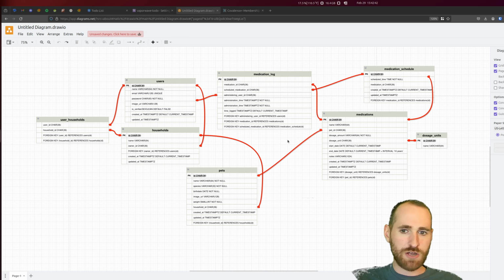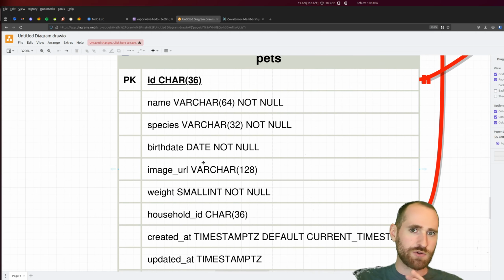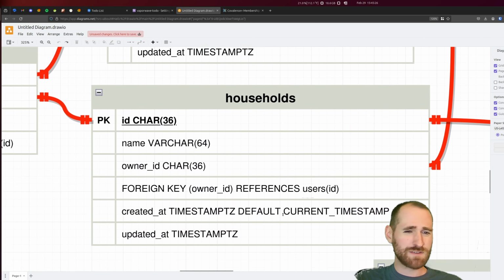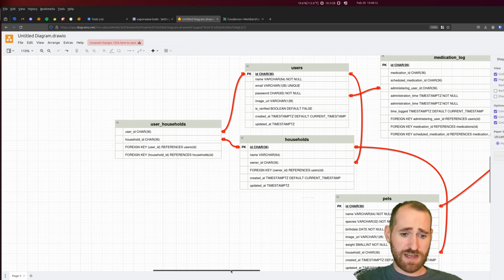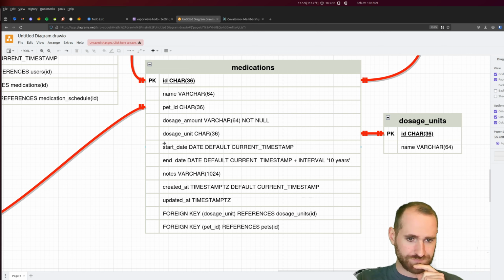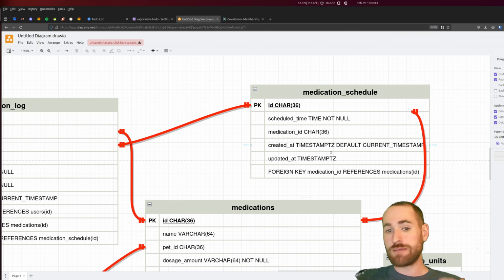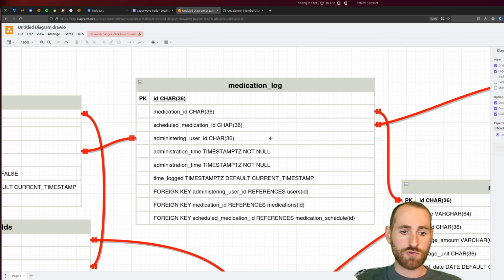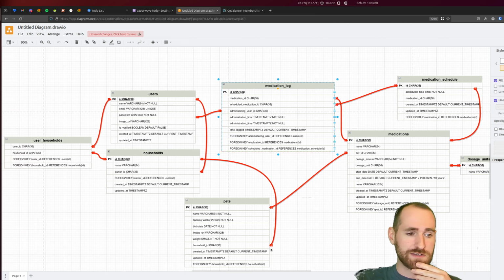PetMed #1 | Making an Electronic Pet Medication Records App - Overview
In this full-stack app series, we're kicking off with a quick overlook of the database design and talking about the application's plans. Usually on these smaller apps I tend to jump right into implementation but I planned this one out a little more ahead of time, and I'm excited to see where this takes us!